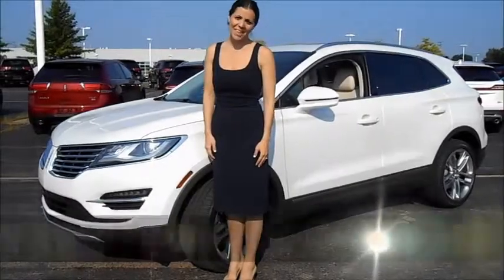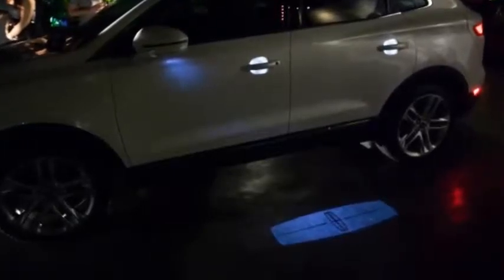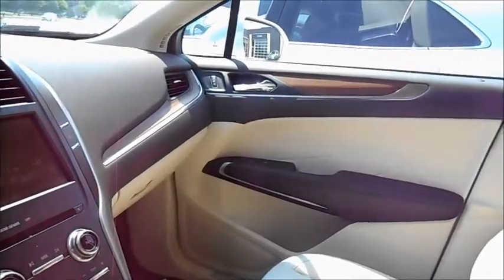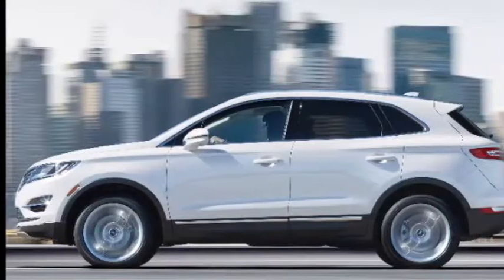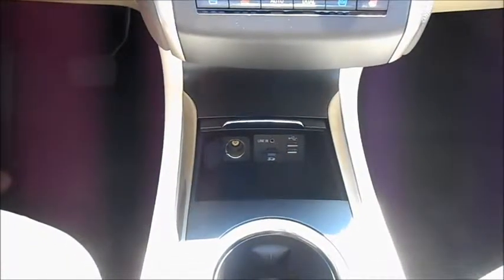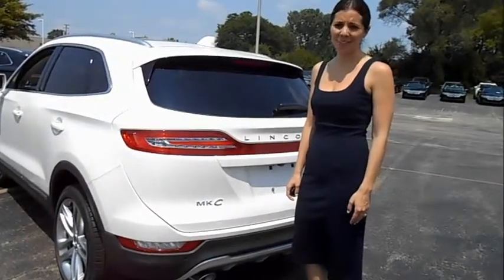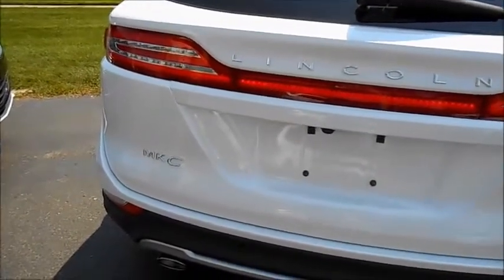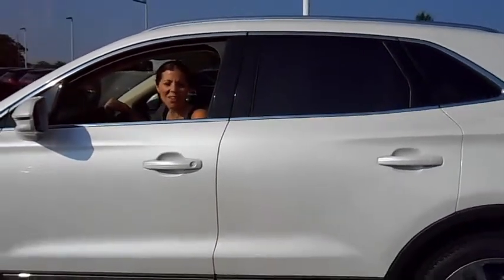MKC video I made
Lincoln MKC video I made using a simple point and shoot camera and Windows Movie Maker